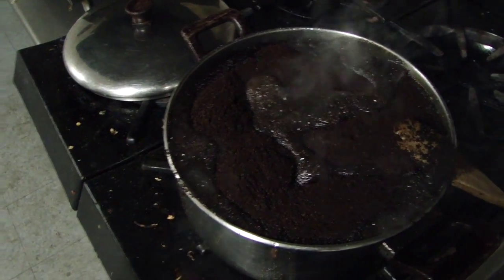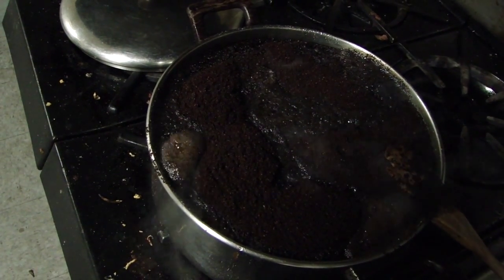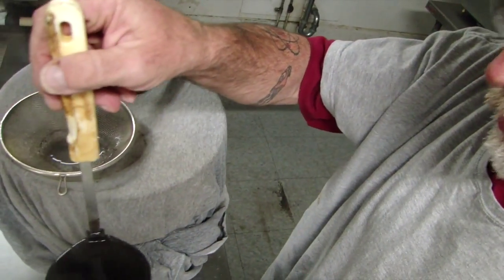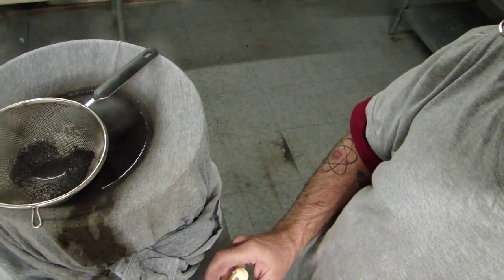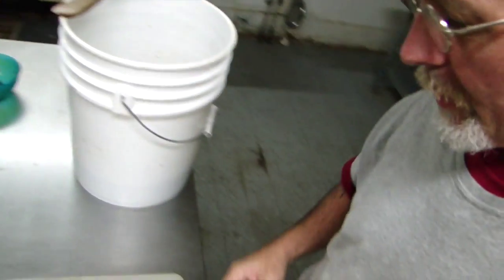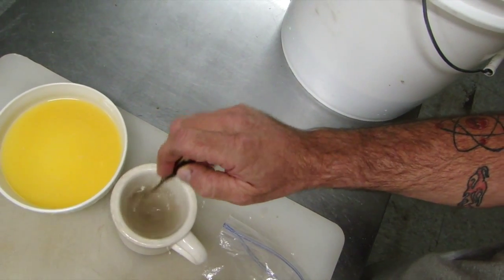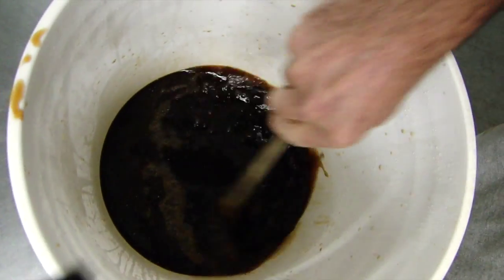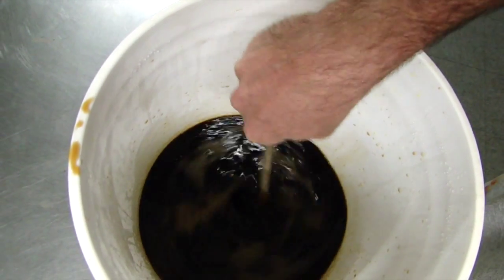Coffee Wine Part 1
This is "C" in my wine making series and C is for COFFEE, that's right Coffee. I've learned a new skill and I'm going to explore the various way's of making wine. Thanks for joining me and I hope you enjoy the process as much as I am. *Warning this is a very potent concoction, it is to be taken with caution* Thank you Erik